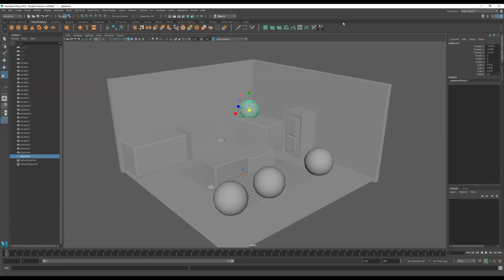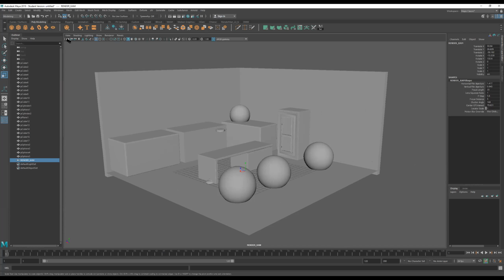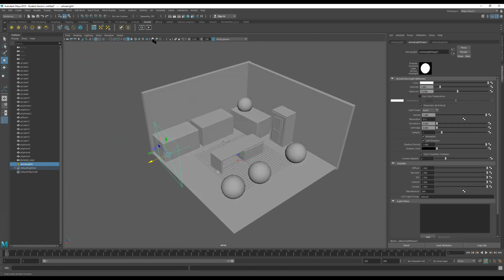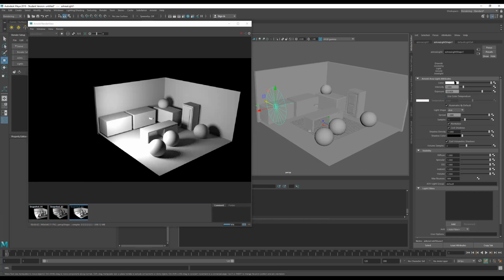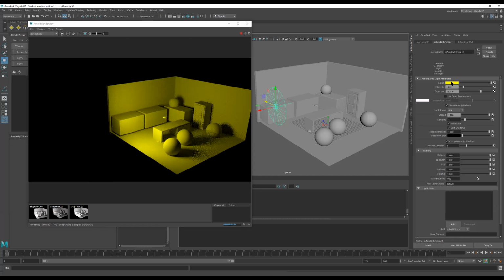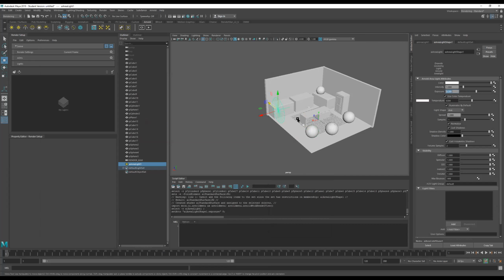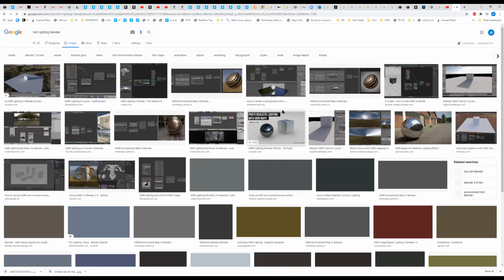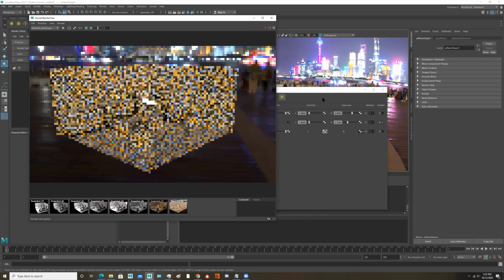Autodesk Maya || INTORDUCTION to Camera Setup, Arnold Lights & Arnold Rendering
Basic Autodesk Maya || INTORDUCTION to Camera Setup, Arnold Lights & Arnold Rendering